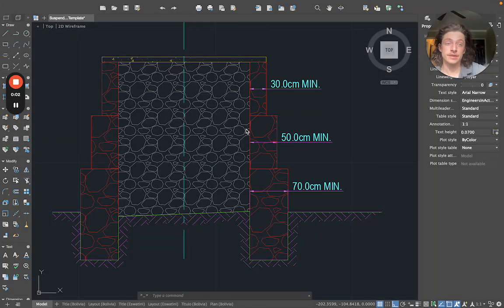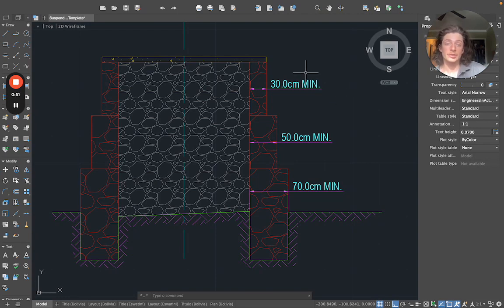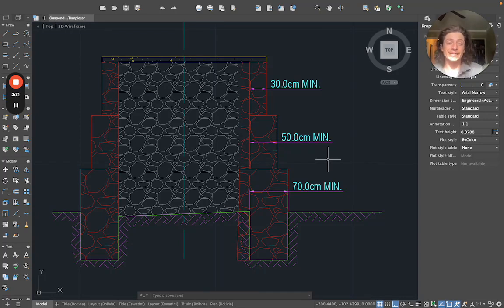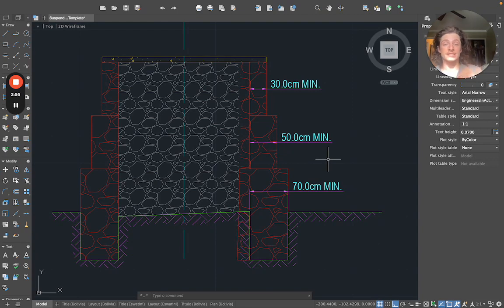BP201 - Minimum Ramp Wall Thickness